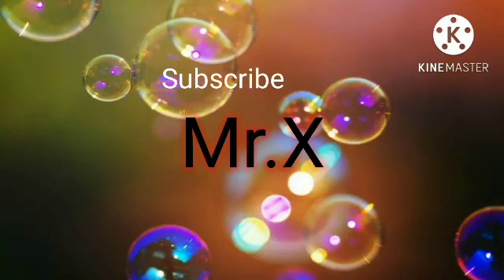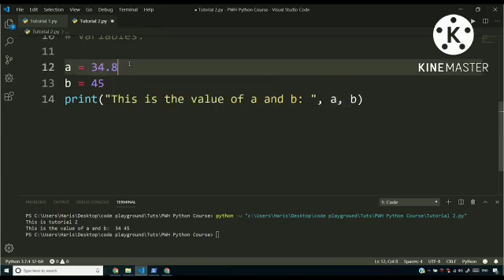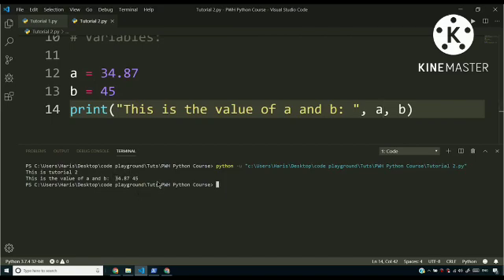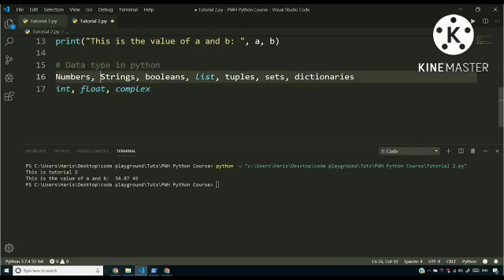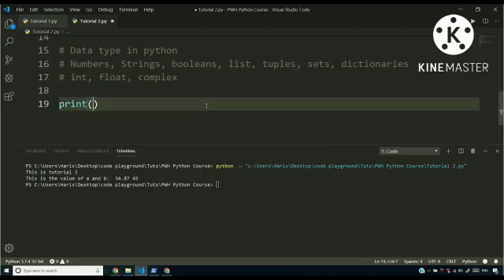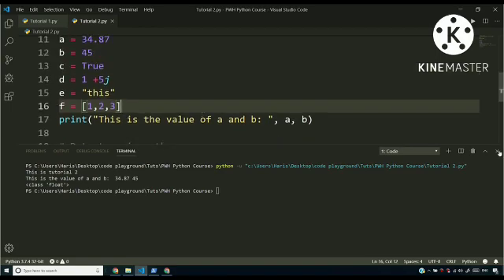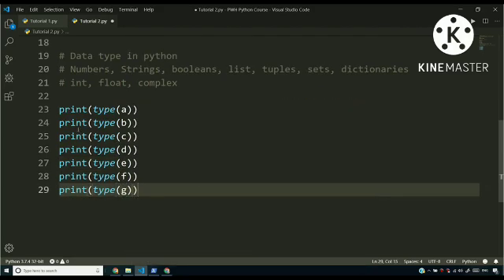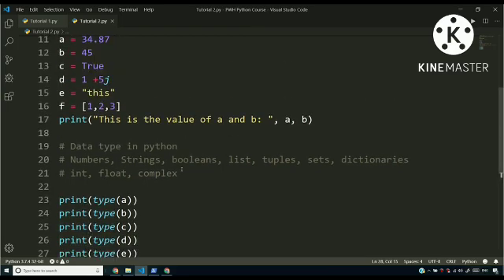Variables & Comments in Python _ Python Tutorial #2 Part 2